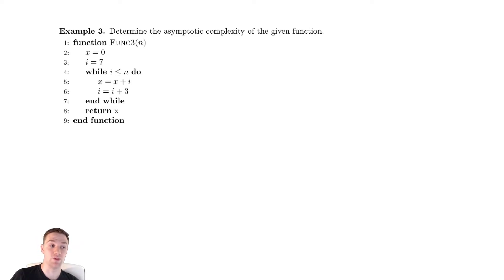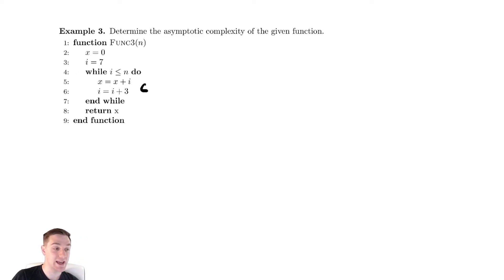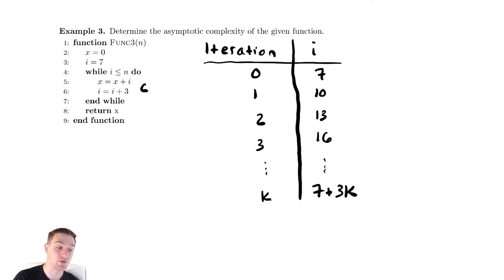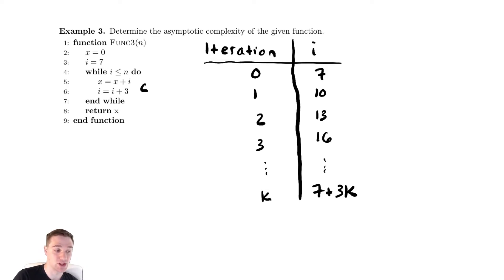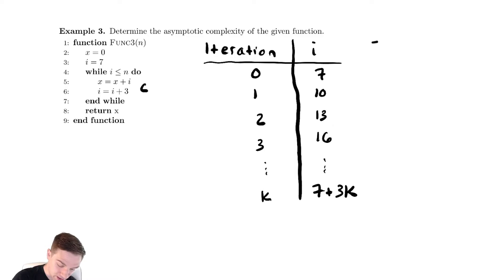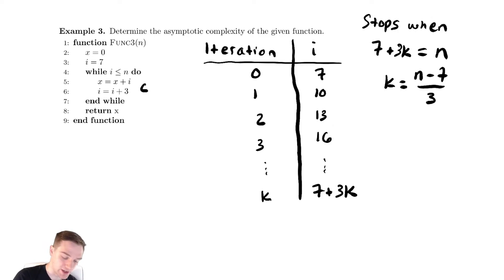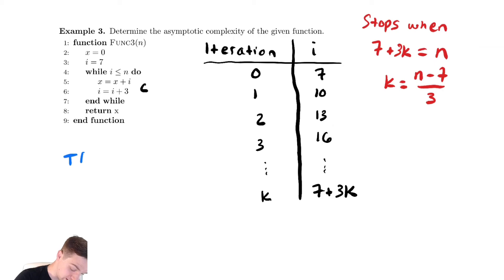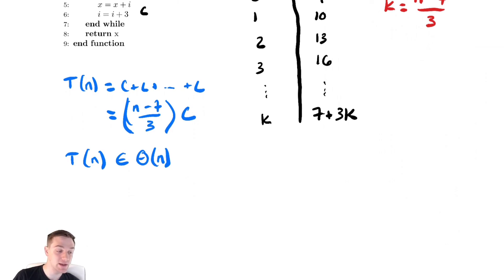Analysis of Loops 3 - Analysis of Simple While Loops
In this video we analyze a very simple while loop and discuss how the techniques for analyzing while loops are necessarily different than the techniques used for for loops.